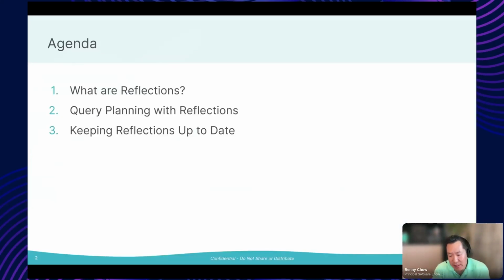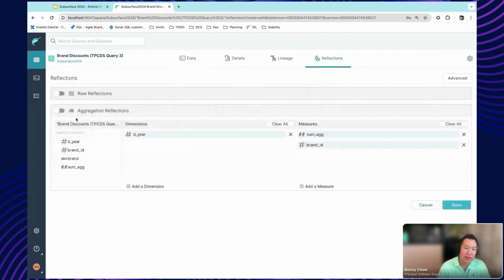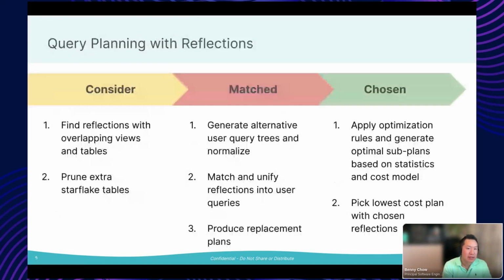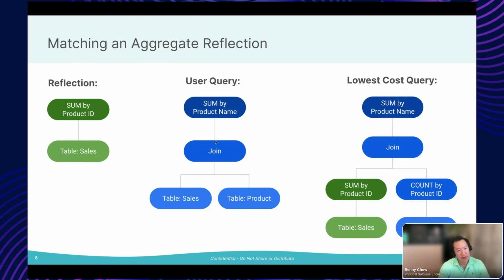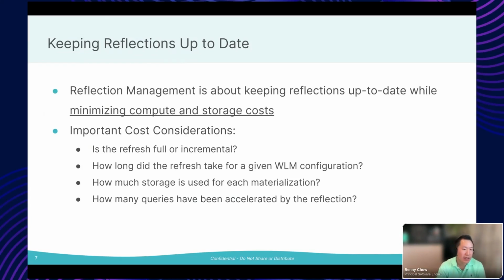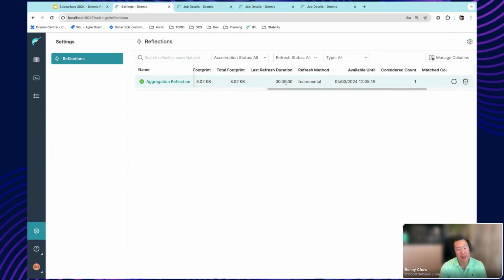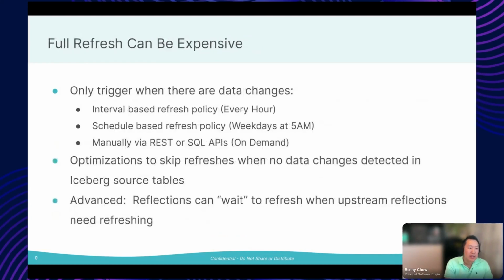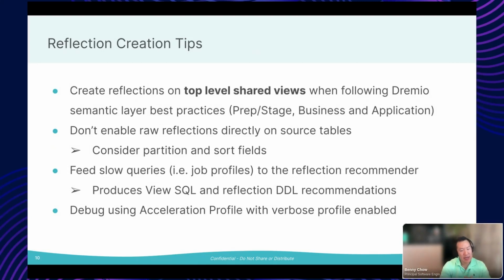Delivering the Fastest Time to Analytic Insight with Dremio Reflections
One of the hallmarks of the Dremio Unified Analytics Platform is Dremio’s innovative SQL query acceleration technology, Reflections. A Reflection is an optimized relational cache of source data that can be used to speed-up data processing by 10 to 100x. Learn how you can leverage and optimize Dremio Reflections for query acceleration at scale.

Gain a better understanding of how Reflections work, how they expedite query execution and power dashboards and reports. Discover how to manage Reflections efficiently at scale, and how to optimize performance across diverse datasets.